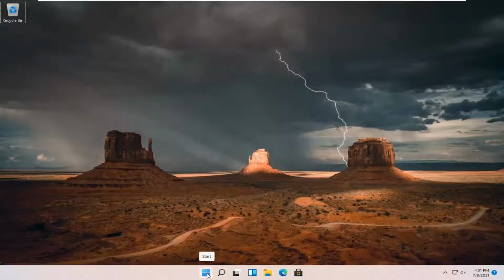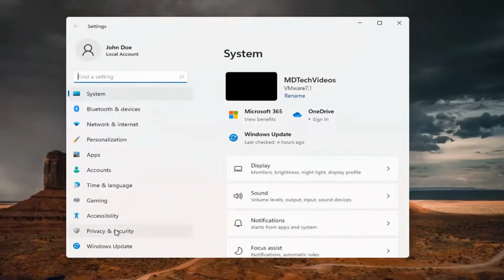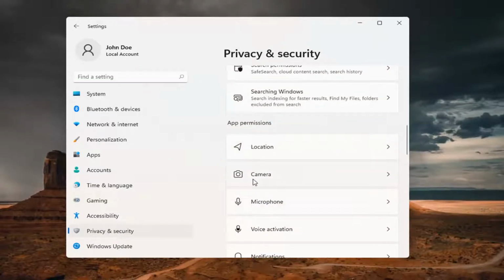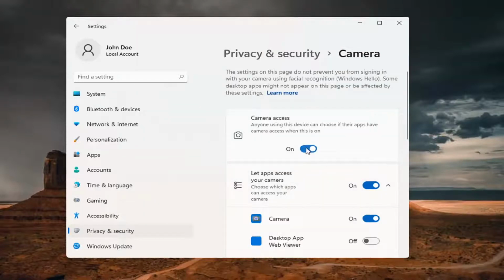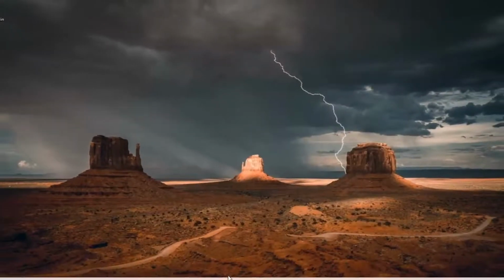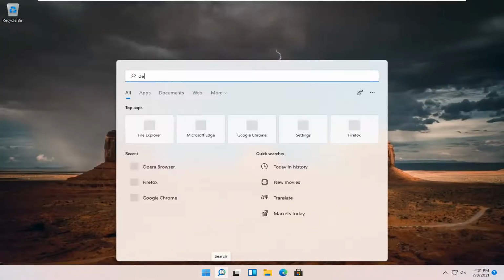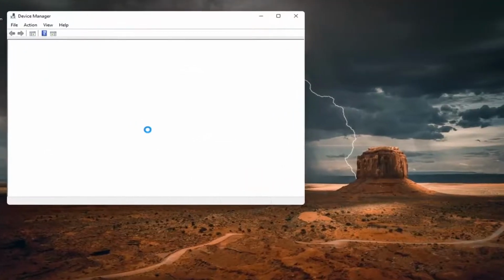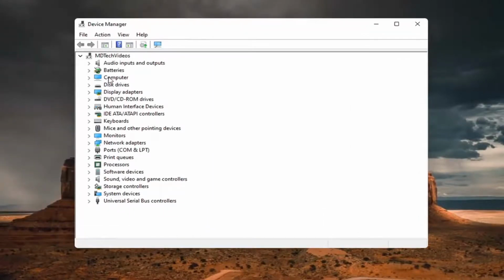How to Disable Webcam Windows 11 [Tutorial]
Although Windows 11 can automatically configure most cameras, it does not mean they will continue operating with issues indefinitely. Sometimes, peripherals can stop working for many reasons. For instance, it could be due to a problem with the driver, recent system updates, privacy settings blocking access to the camera, or hardware-related issues.

If the webcam no longer works on your computer, use these troubleshooting steps to resolve the issue on Windows 10 quickly.